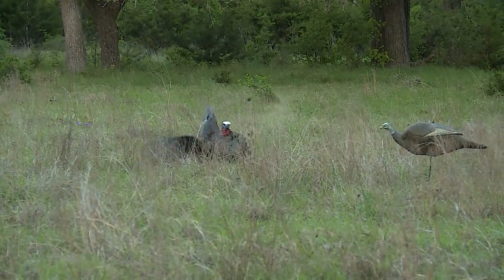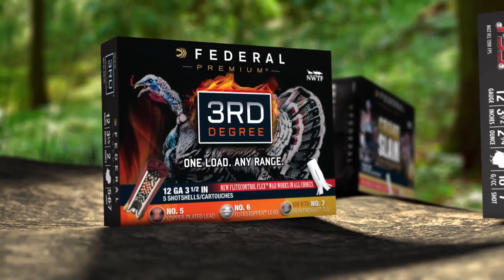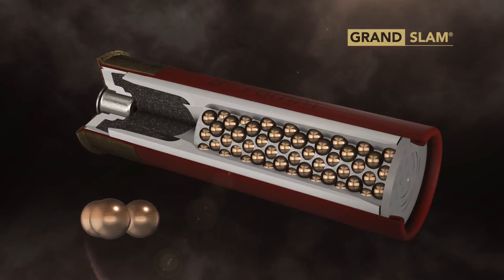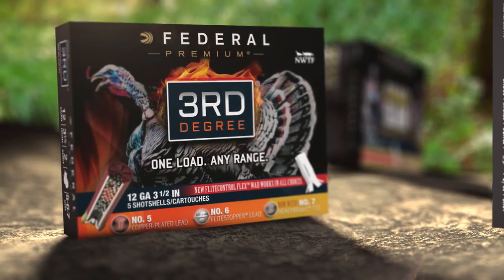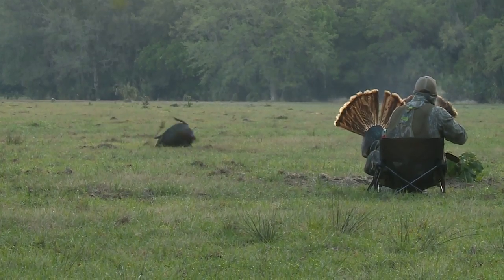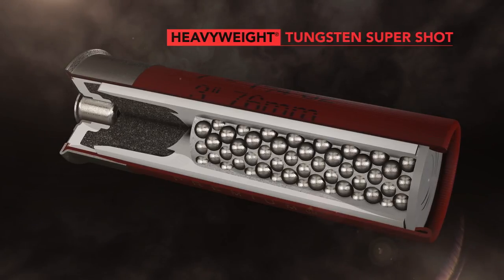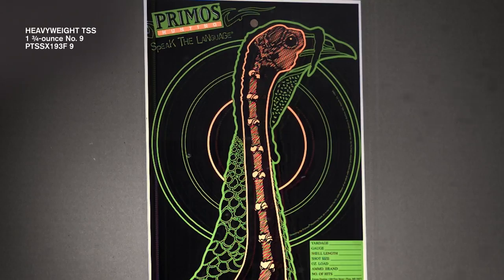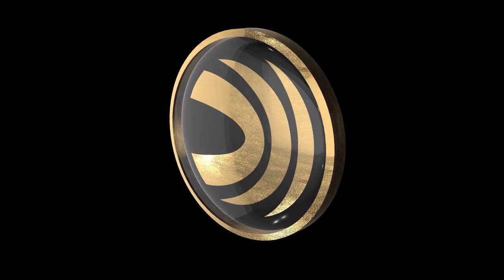Federal Premium Turkey Lineup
Federal Premium Ammunition has taken FLITECONTROL FLEX wad technology and applied it to an all-new line of turkey loads. Options include Grand Slam copper-plated lead, 3rd Degree with HEAVYWEIGHT TSS, and HEAVYWEIGHT TSS.